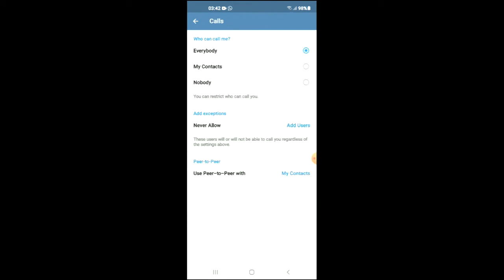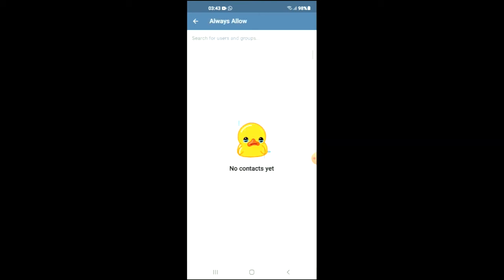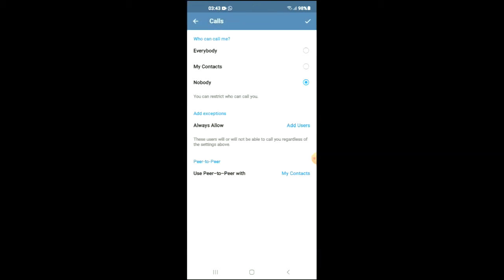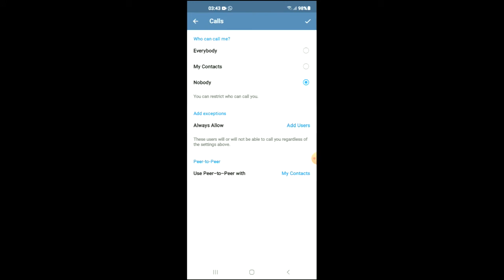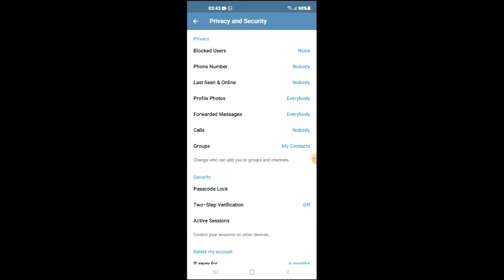how to disable voice recording in telegram on android